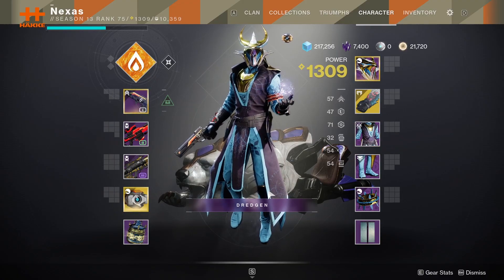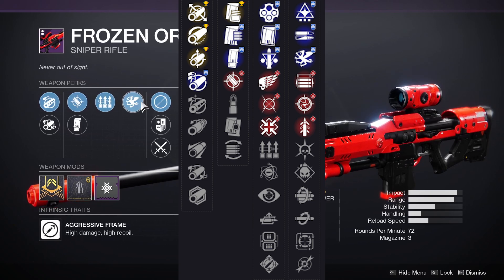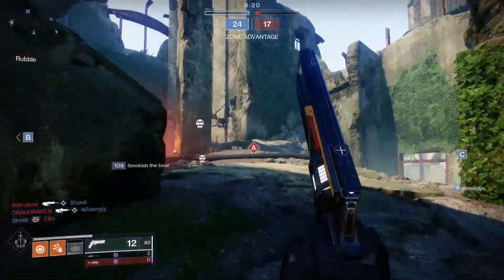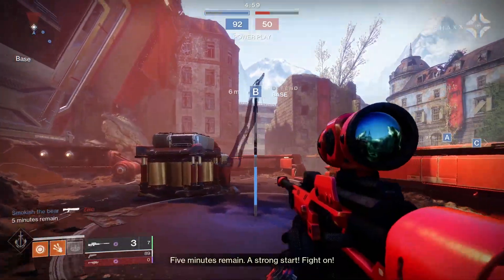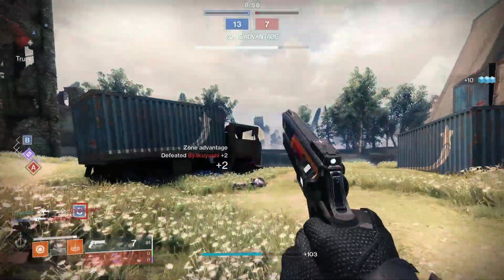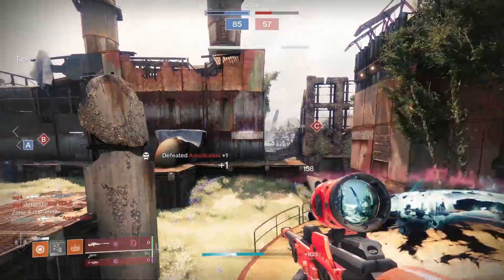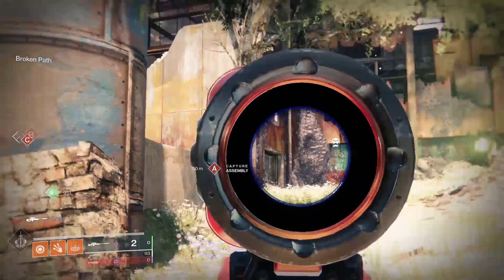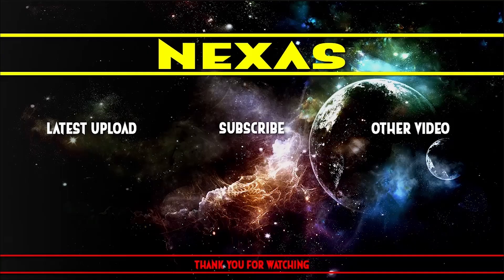I was starting to think this sniper did not exist, but it wrecks! Frozen Orbit PvP review- Destiny 2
With season of the chosen arriving, a lot of new weapons have arrived, and with it came the Frozen Orbit sniper rifle!

This will drop from completing crucible games, but the drop rate is super low. basically rng hell to get the weapon and then to get a god roll XD

will it be good in crucible ? lets find out!

Frozen Orbit review

Outro music Title: TheFatRat - Unity